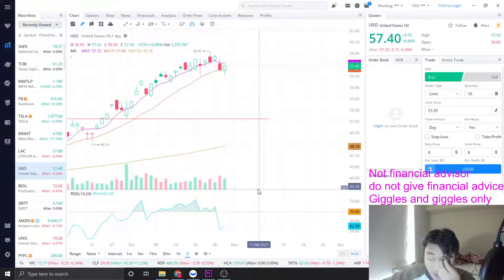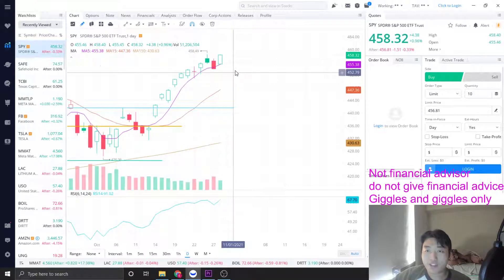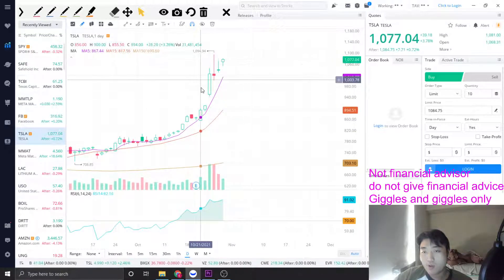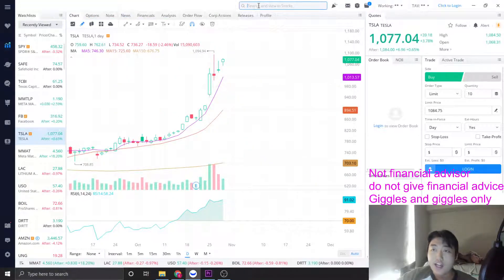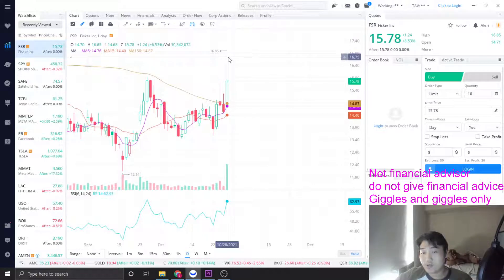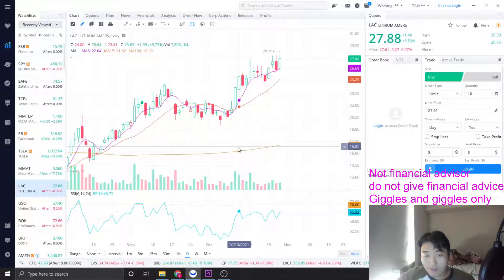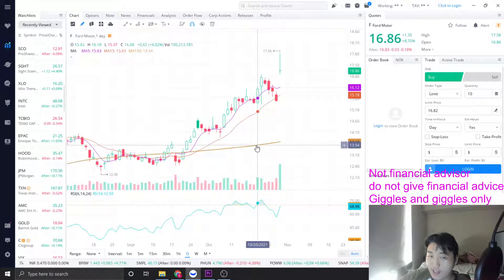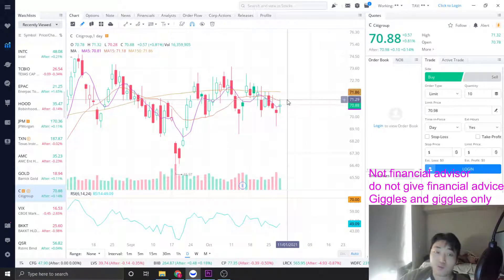I sold all my TSLA and EV correction is coming